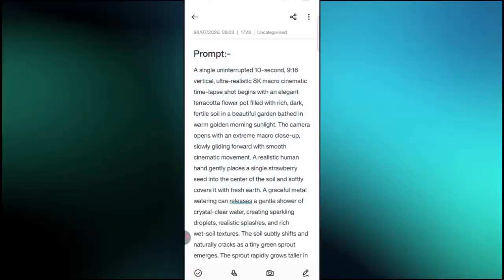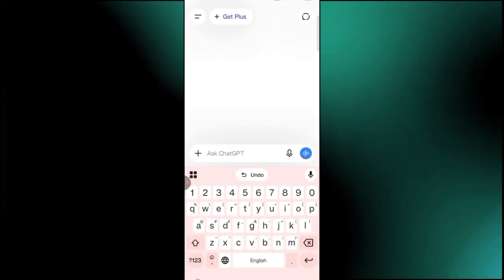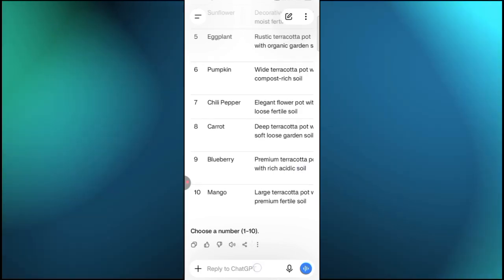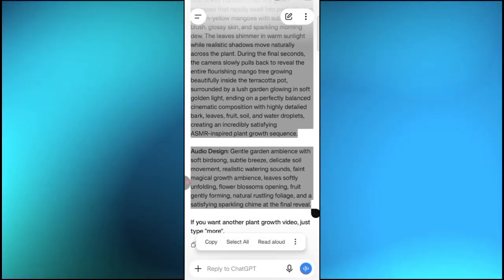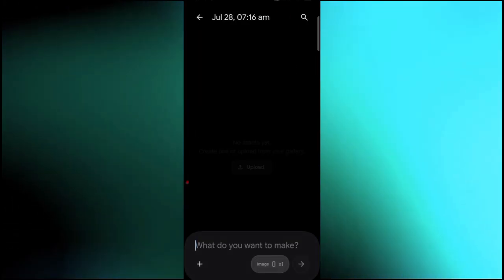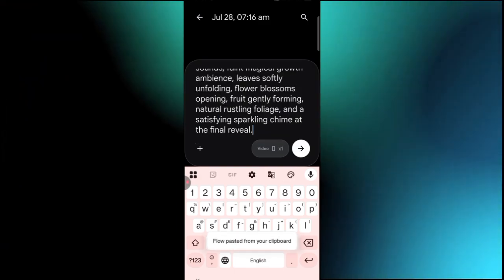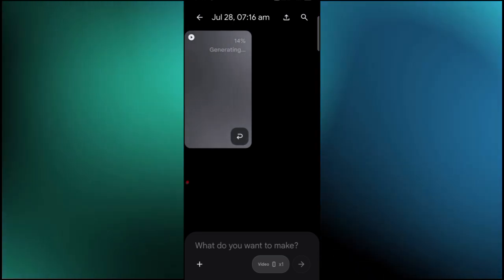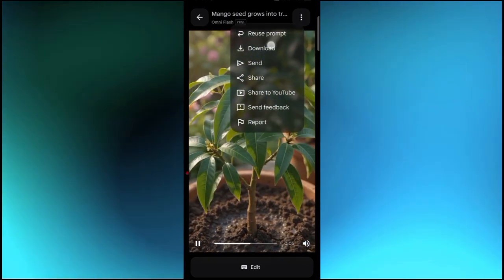Create Viral AI Plant Growth Videos in 2 Minutes! (FREE Tutorial) 🌱🔥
Want to create viral AI plant growth videos for Instagram Reels, YouTube Shorts, and TikTok? 🌱 In this step-by-step tutorial, I'll show you how to generate realistic cinematic plant growth videos using FREE AI tools. No editing skills required!
In this video you'll learn:
How to generate AI plant growth prompts
How to use ChatGPT for plant video prompts
How to create realistic AI videos
Best settings for Instagram Reels & YouTube Shorts
How to download your AI-generated videos